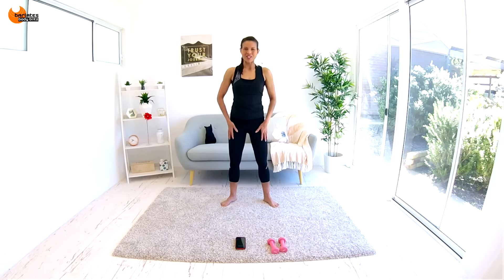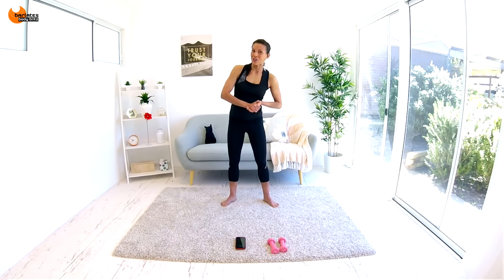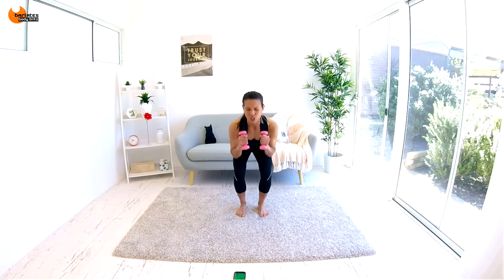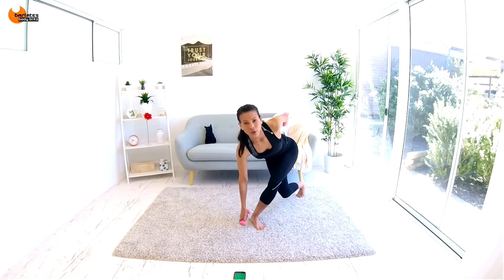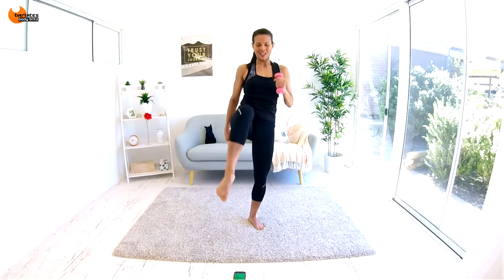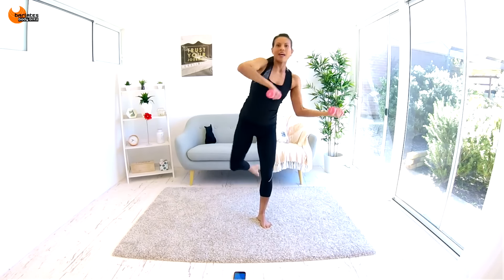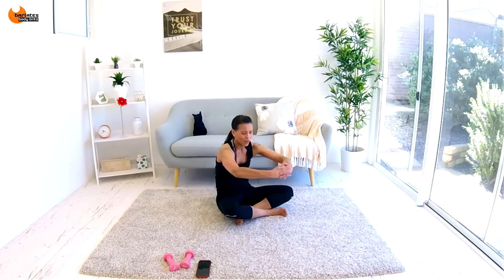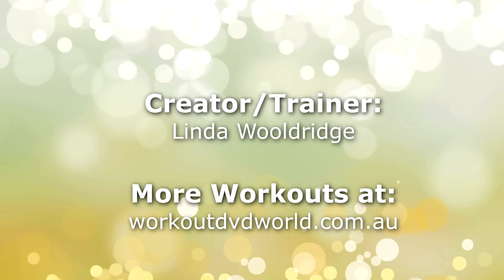INTERVAL WORKOUT Body weight WORKOUT - Barlates Body Blitz Endurance 80 Take it off